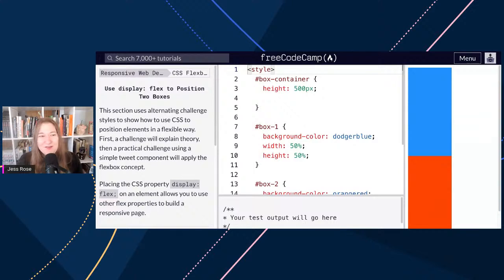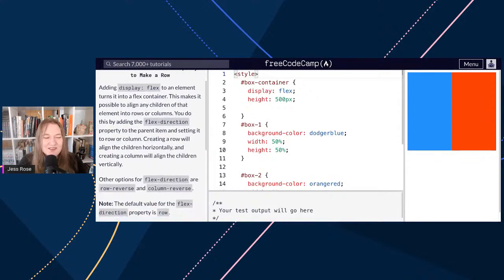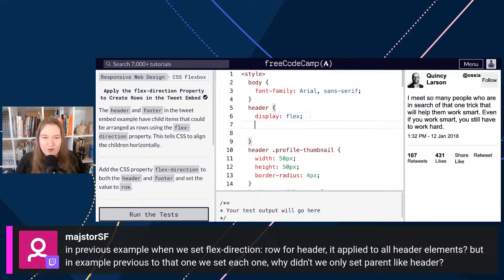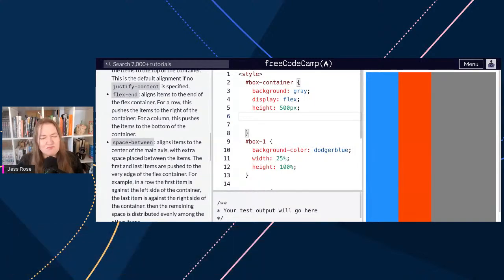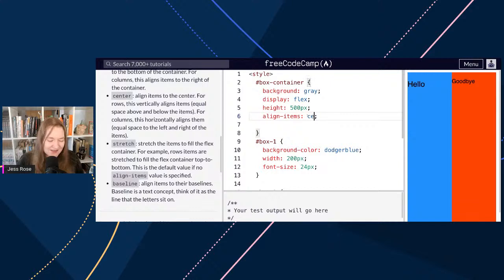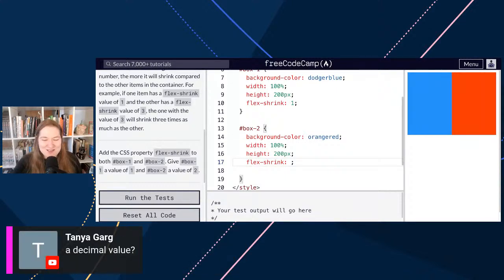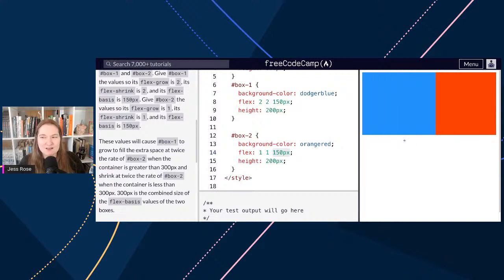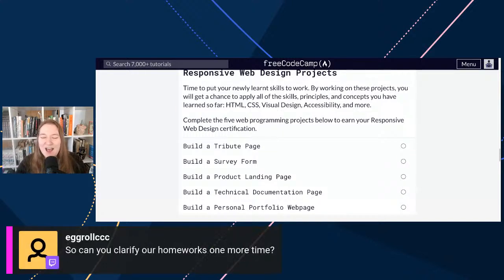Let's learn CSS Flexbox: Week 10 of the free webdev bootcamp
This week we're going to learn an approach to using CSS that's based on rules set for parent elements and the children they contain.